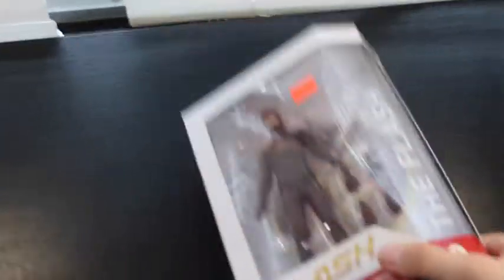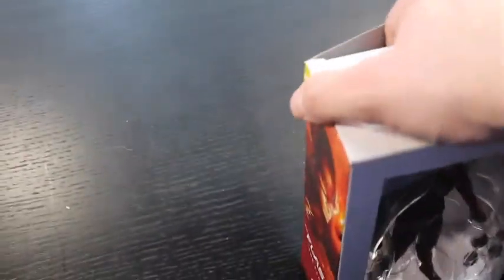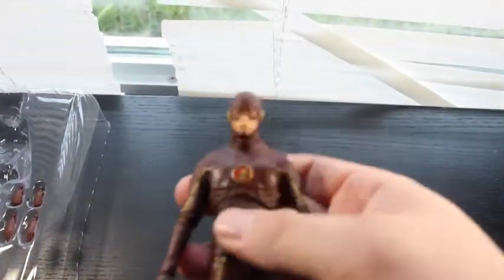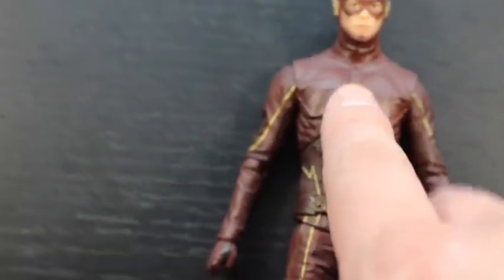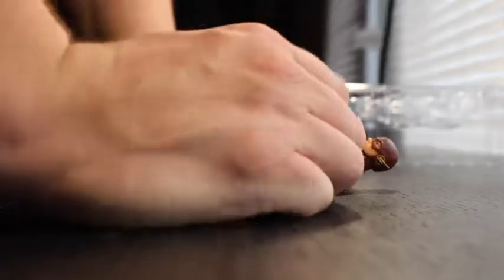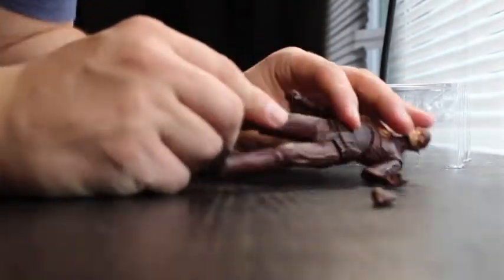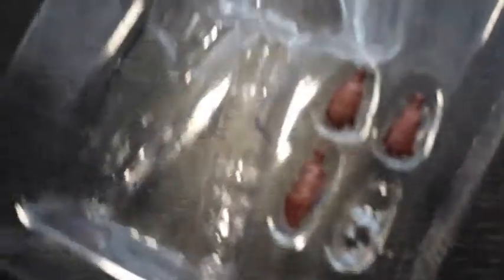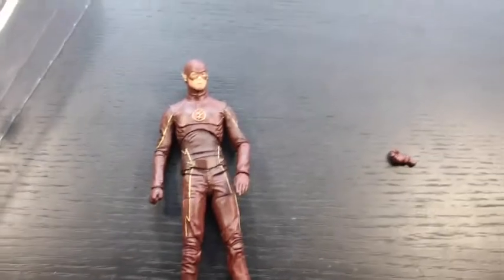TOY REVIEW! the flash CW Action Figure